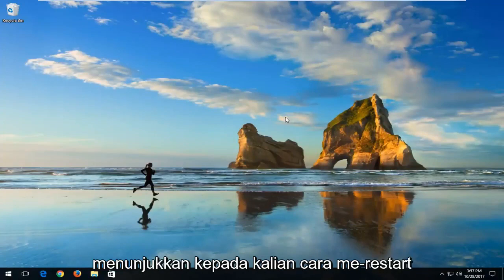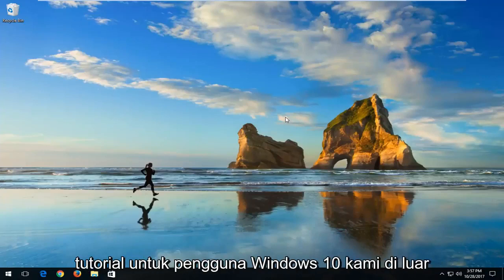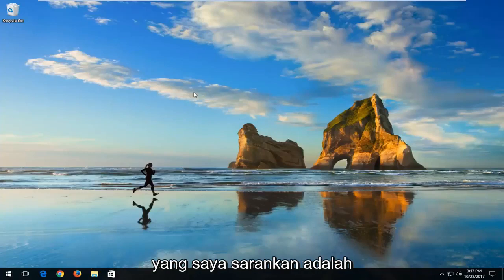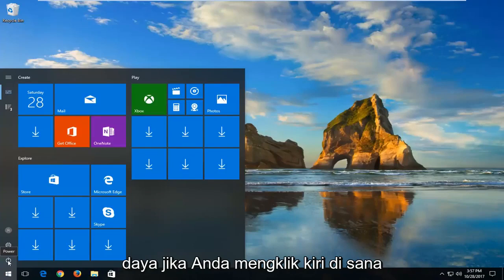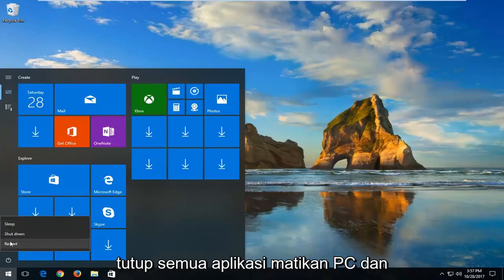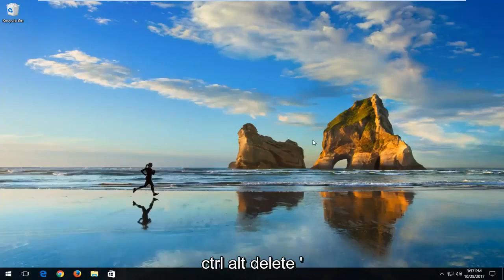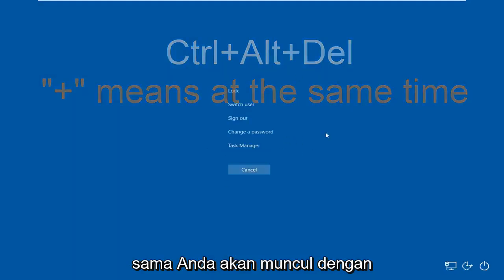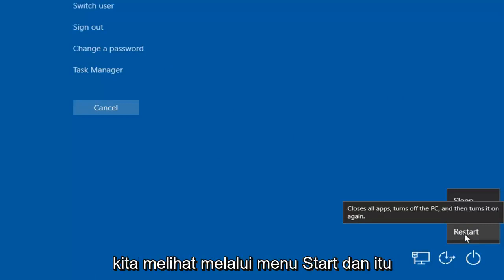Bagaimana cara restart ulang laptop?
Cara Restart Laptop Windows 10 Anda [Tutorial]

Tutorial ini akan berlaku untuk komputer, laptop, desktop, dan tablet yang menjalankan sistem operasi Windows 10. Bekerja untuk semua pabrikan komputer besar (Dell, HP, Acer, Asus, Toshiba, Lenovo, Samsung)